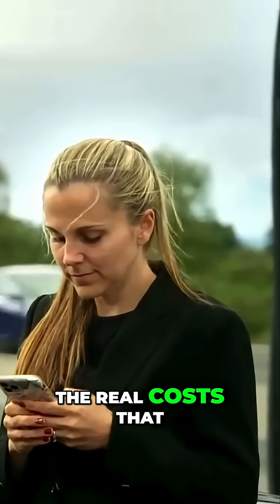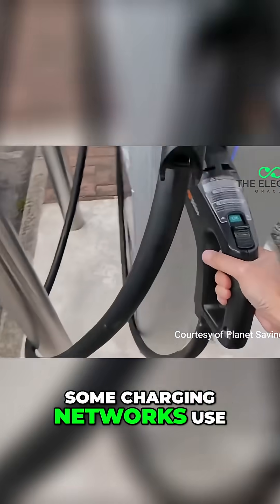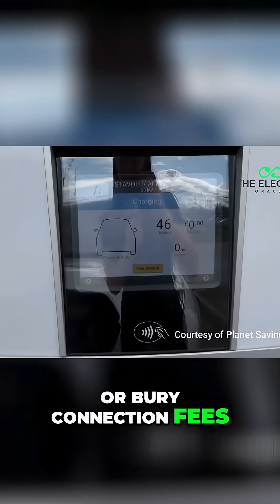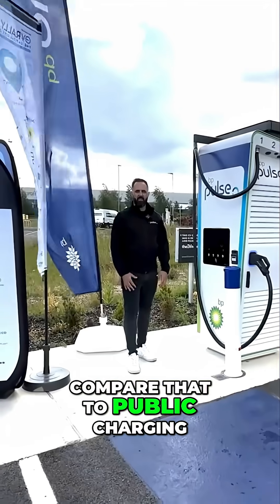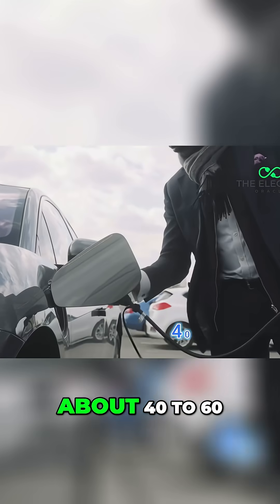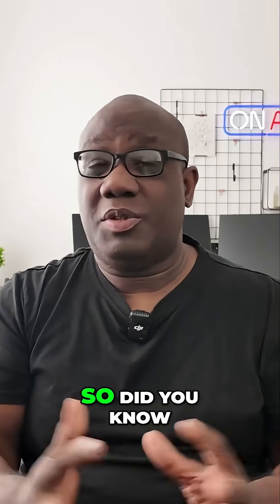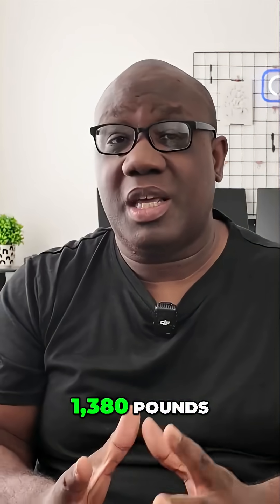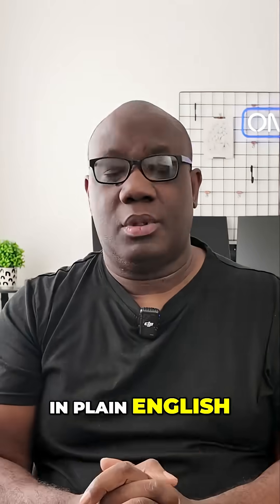EV Charging Exposed: Hidden Costs & How to Save Thousands!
Shocking EV charging cost differences revealed! How switching from public charging to a home EV tariff could save drivers £1,380 per year. 'That's real money' that most EV owners are missing out on!